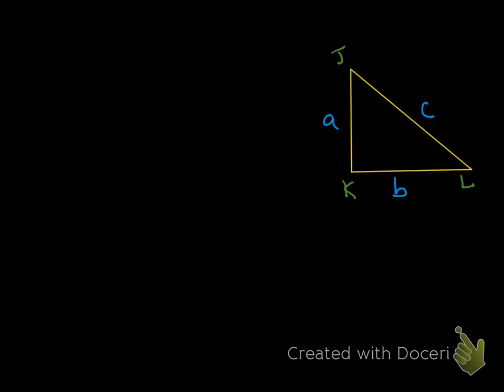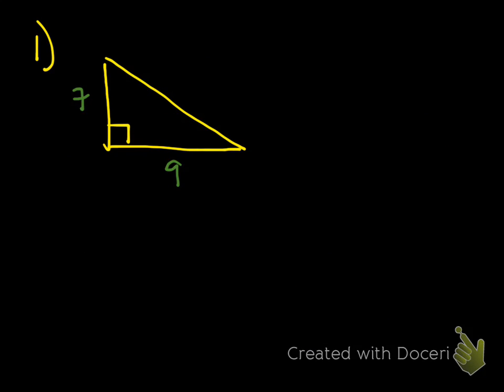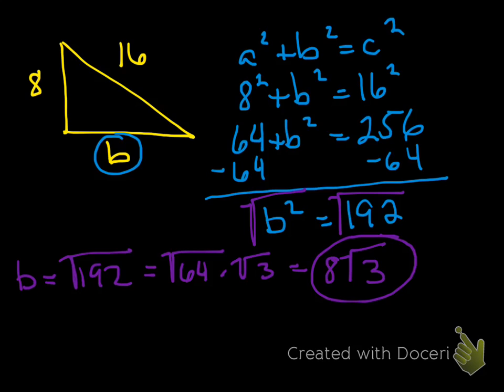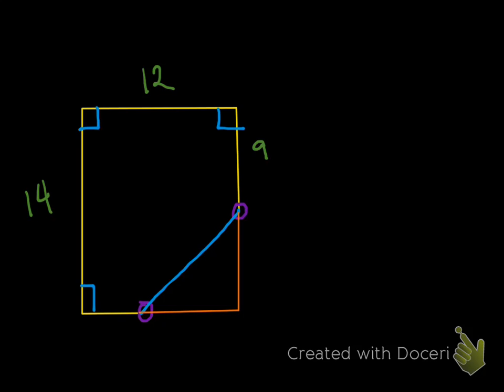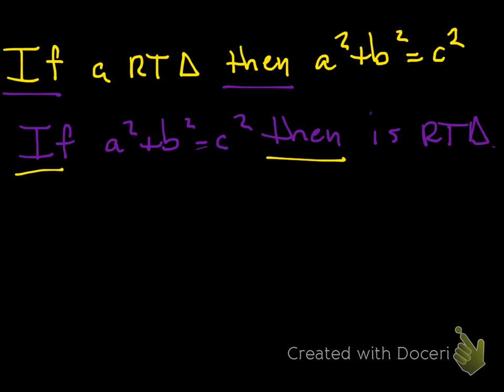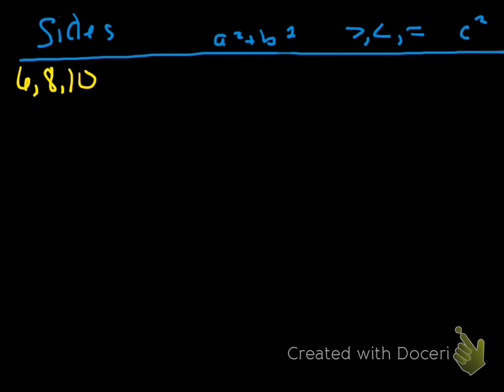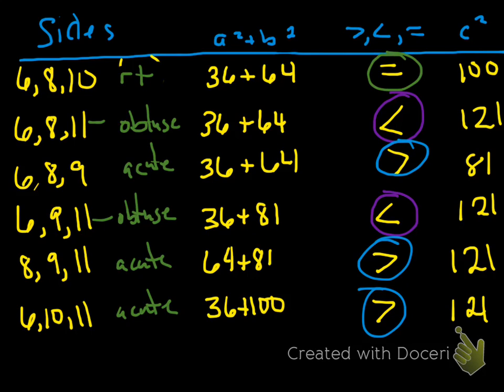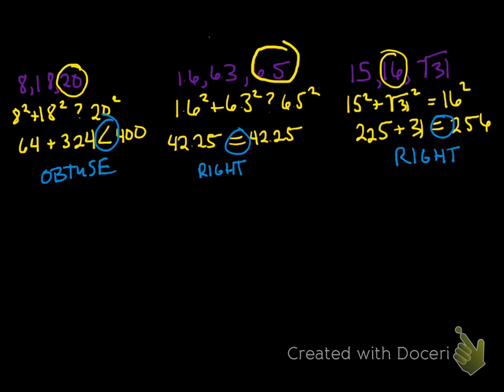Geo-Pythagorean Theorem and Converse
Instructional video on applying the Pythagorean Theorem and the converse; also how to determine if a triangle is right, obtuse or acute.